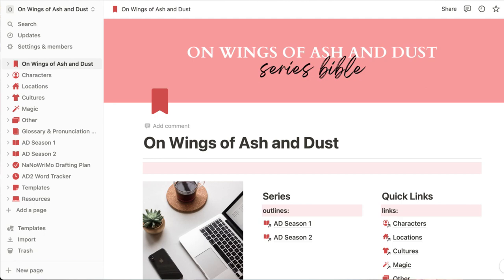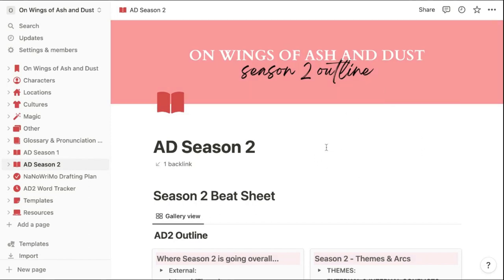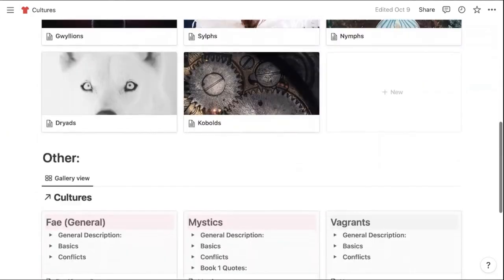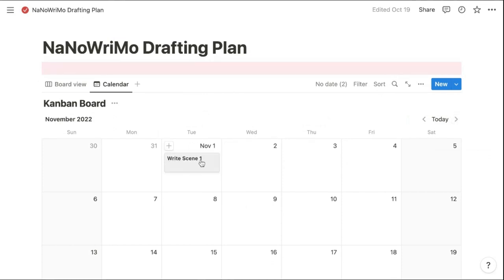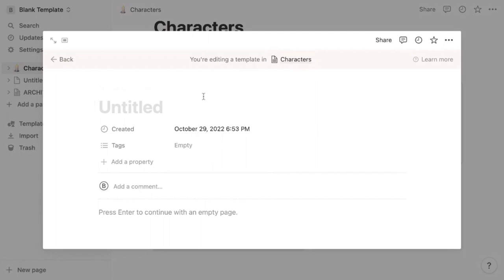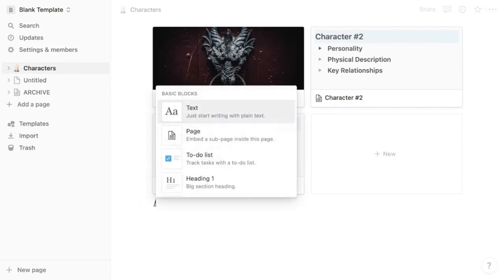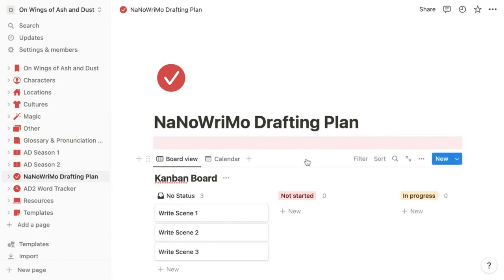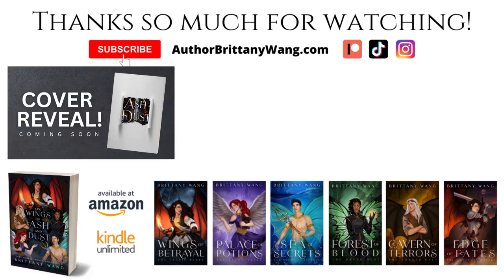Create the Ultimate SERIES BIBLE w/ NOTION | Tutorial & FREE Templates (Notion for Writers 2.0)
Get my Free Notion Templates for Writers by signing up for my Newsletter

My Novel

// Time Stamps //
0:00 Why I use Notion
1:23 Quick Tour of my Notion Series Bible
2:59 Deep Dive into my Notion Pages
9:02 How to Create your Series Bible Pages
15:16 Create Custom Banners with Canva
15:38 Connecting Google Docs to Notion
16:45 Get my Free Templates!